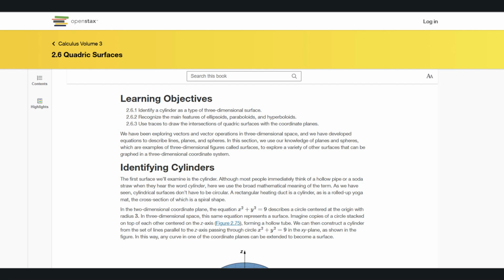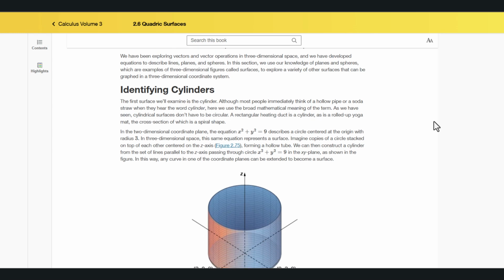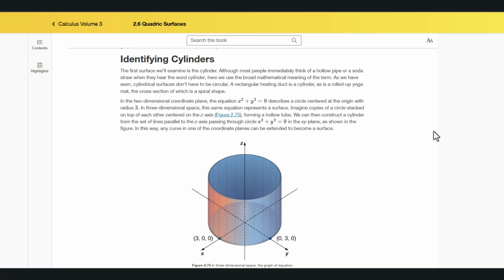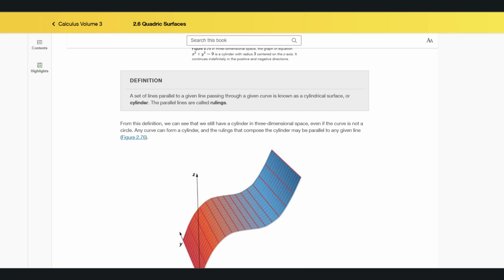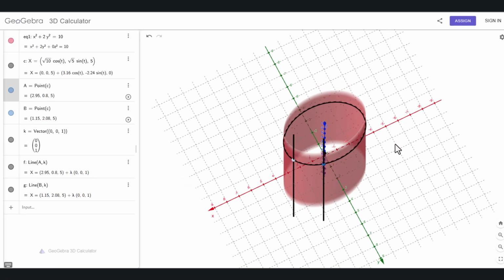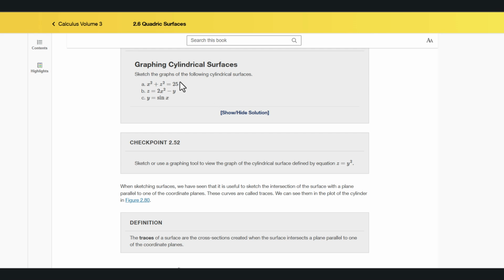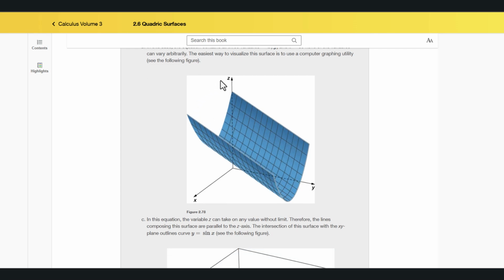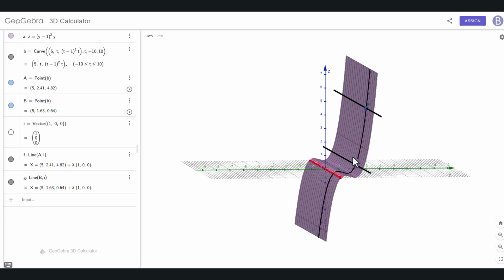Cylinders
Identifying a cylinder in three-space